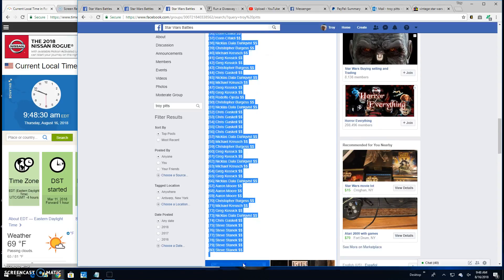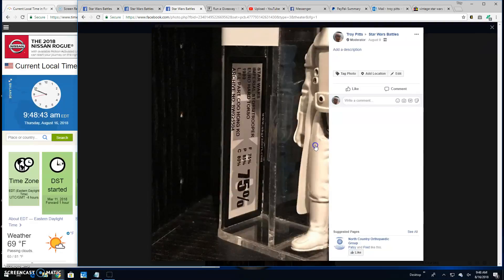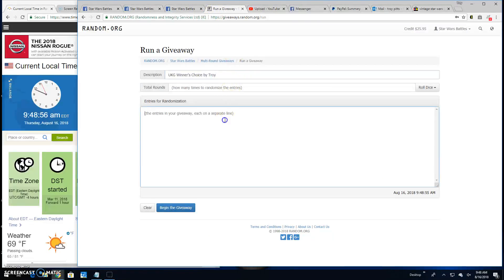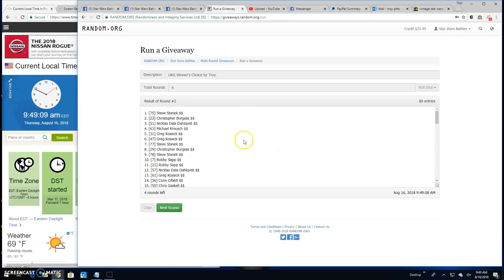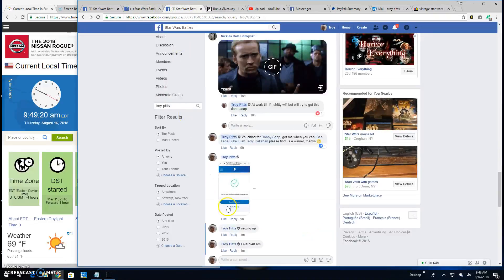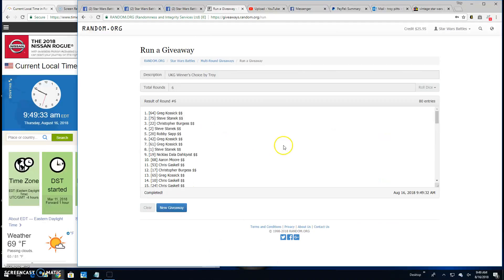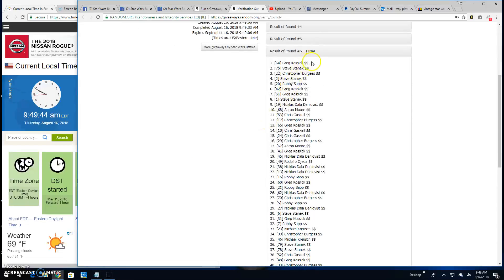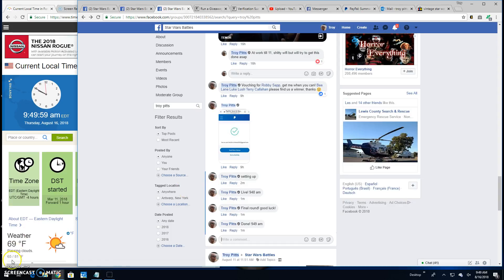UKG Winner's Choice by Troy